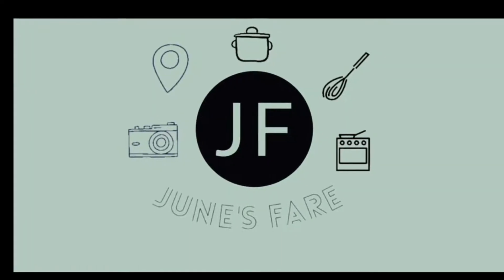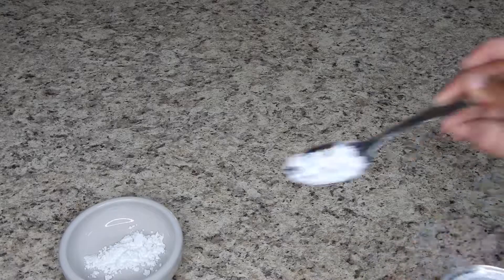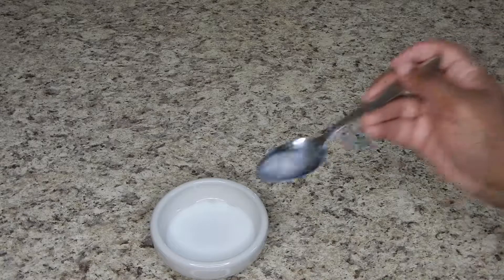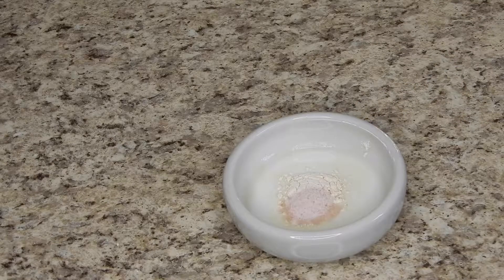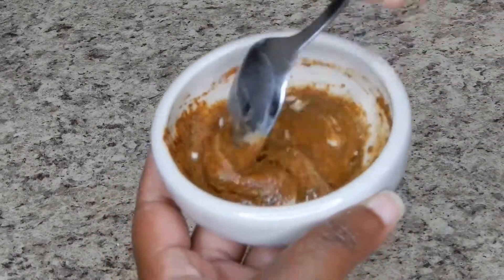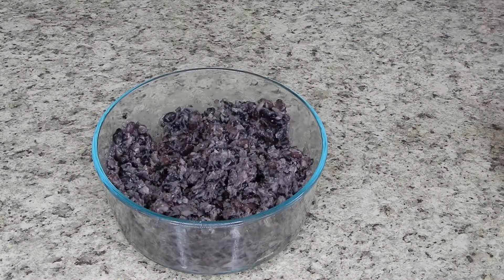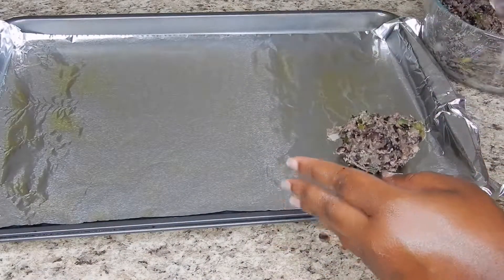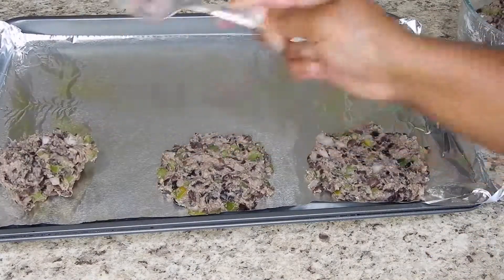Black bean burgers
Hi guys today on June’s fare I show you how I make an easy black bean burger at home I hope you enjoy.